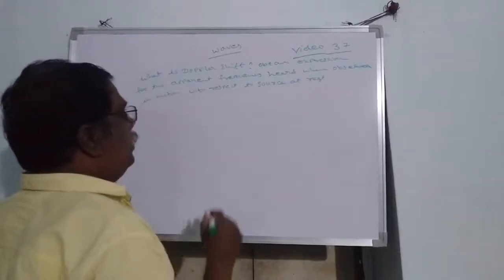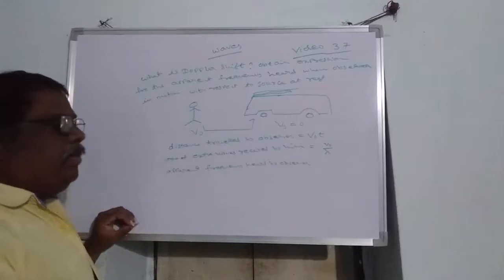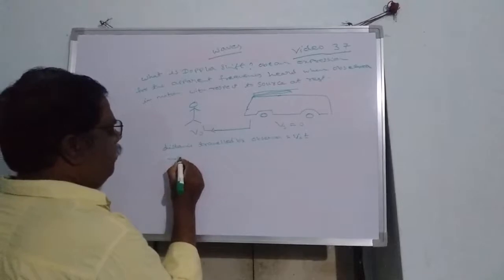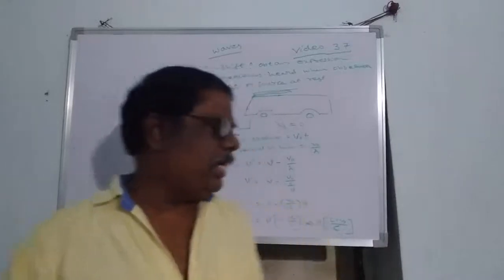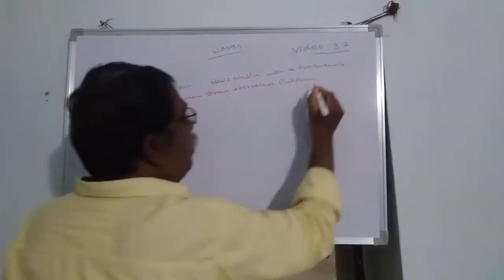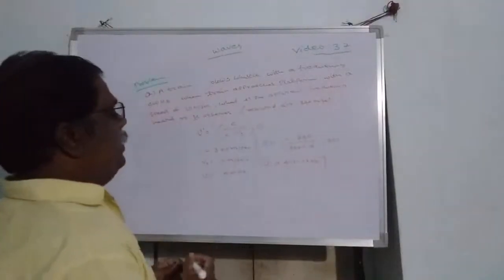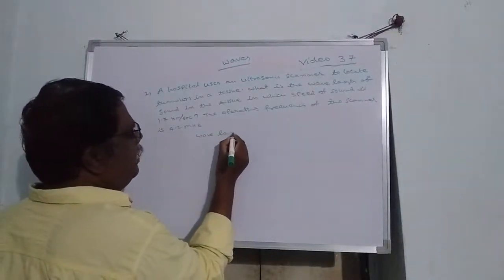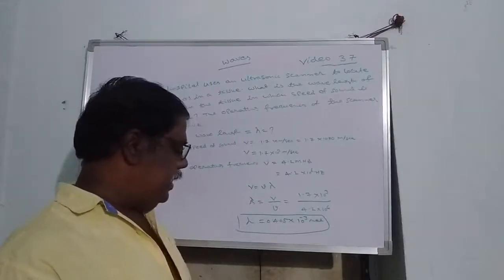Physics Online Class-Video 37B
Physics Online Class-Waves